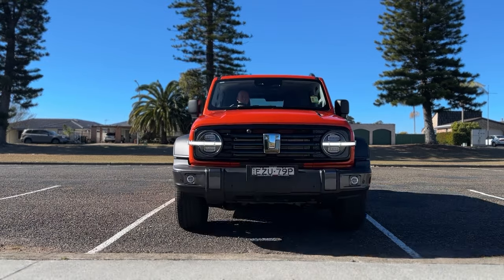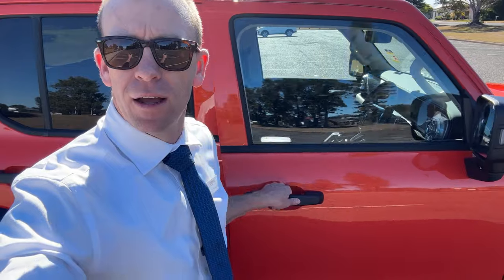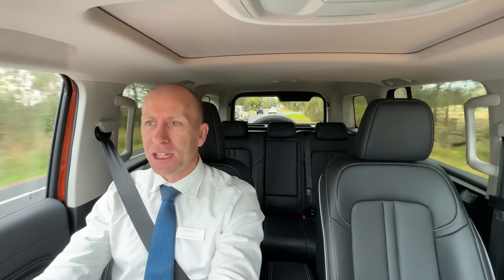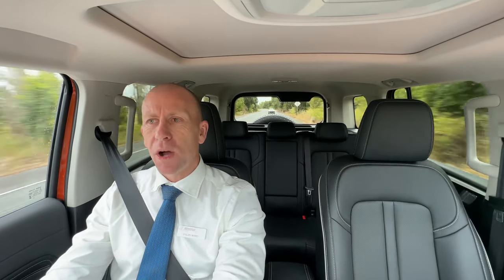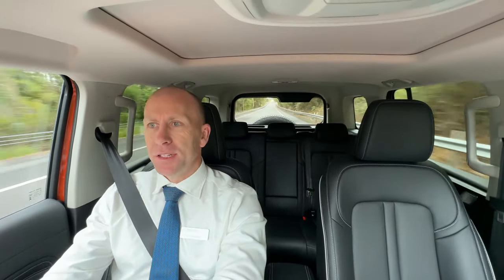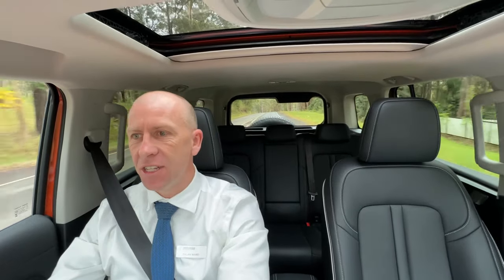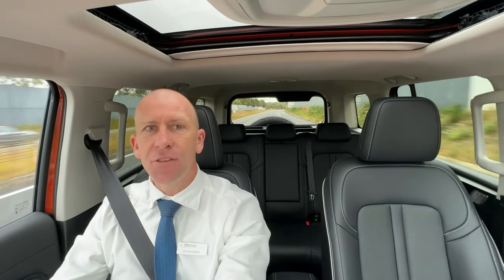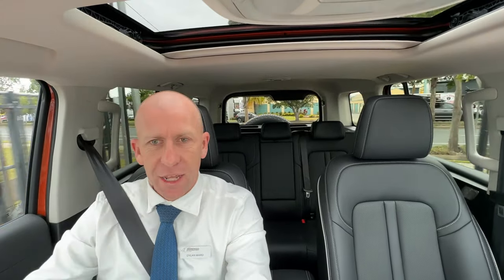GWM Tank 300 Review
Dylan from Miedecke Motor Group reviews the all new GWM Tank 300.

Skip Ahead:
00:00 - Intro
00:41 - Exterior
00:59 - Fuel Consumption
01:21 - Engine and Towing
01:51 - Colours and More Features
03:06 - Test Drive
03:45 - Ultra Features
05:57 - Colour Range
06:16 - My First Impressions
06:26 - Driving Features
12:40 - Interior Highlight Reel
13:18 - Length and Drive Quality
15:46 - Warranty
17:47 - Thankyou